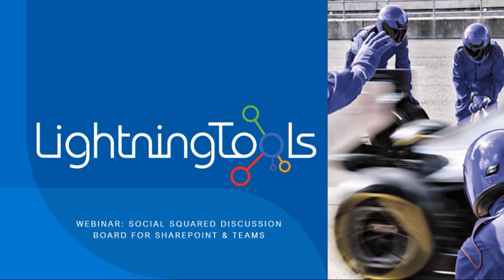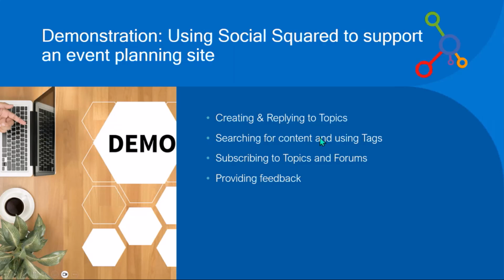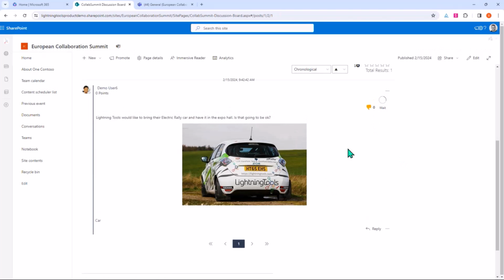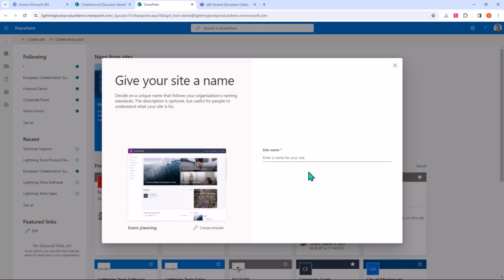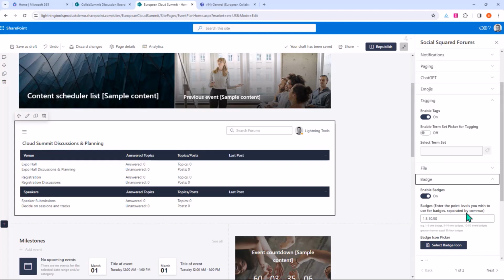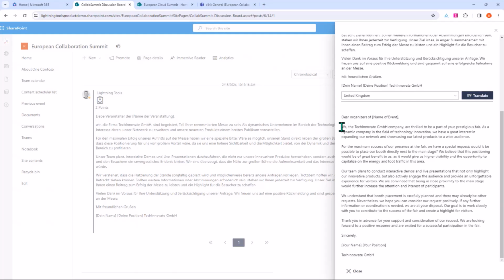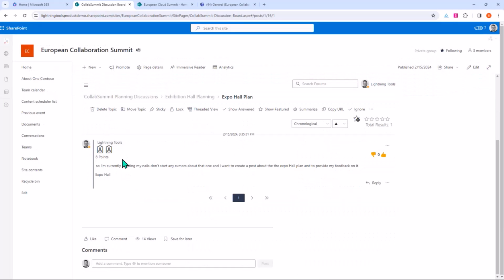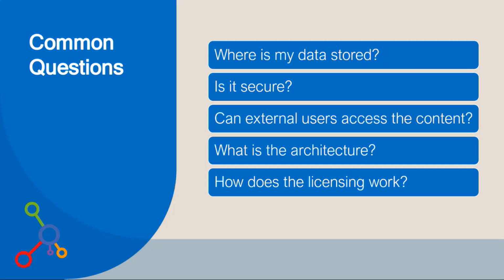Discussion Forum for Microsoft Teams and SharePoint - Webinar by Lightning Tools on Social Squared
Within this video, Brett Lonsdale (Microsoft MVP & Founder of Lightning Tools), demonstrates Social Squared Discussion Forums for SharePoint and Teams. Brett demonstrates how Social Squared can be used for a variety of different scenarios benefiting organizations by providing a platform for knowledge capture and learning, but focuses on using Social Squared as a Discussion Board for Event Planning. After a general overview of Social Squared, Brett dives into the new features which include AI driven translation of posts, Polling, customization options, and improve gamification. You can learn more about Social Squared